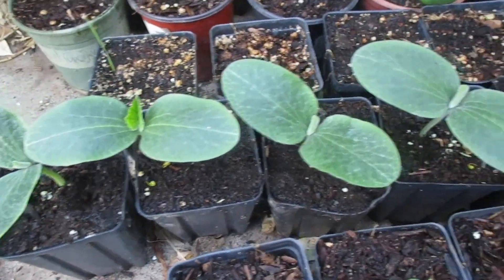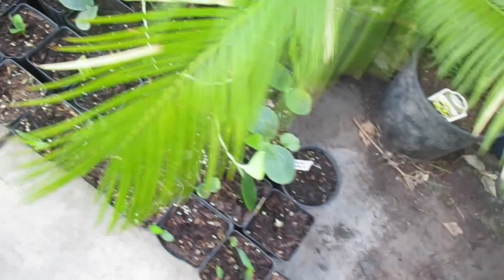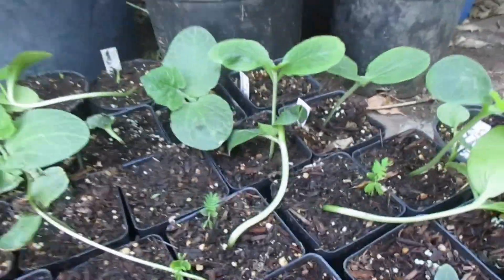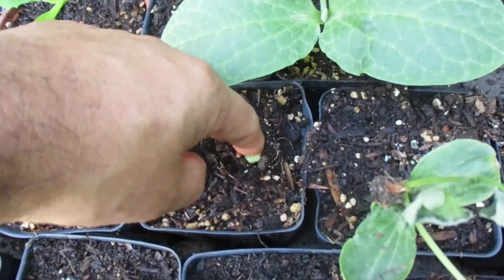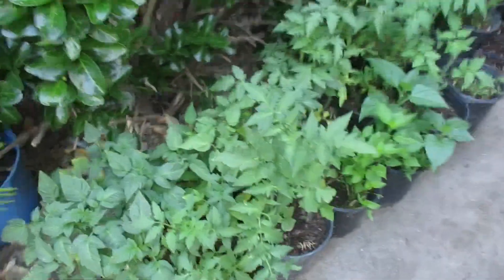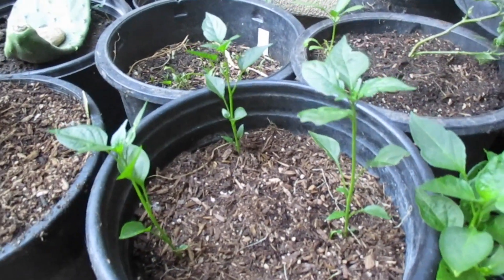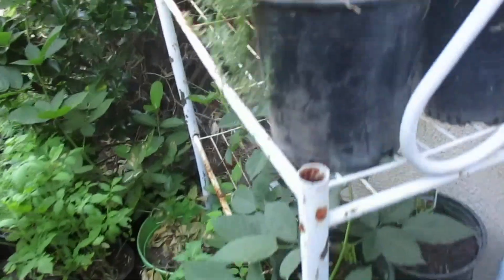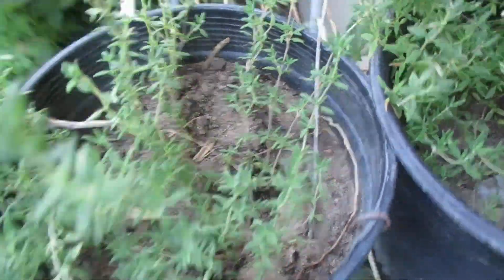Pumpkin Squash and Corn Seedlings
In this video, I show you some pumpkin and squash seedlings, also som pepper and tomatoes seedlings that I'm growing in the garden.